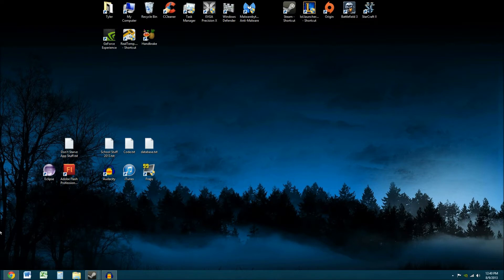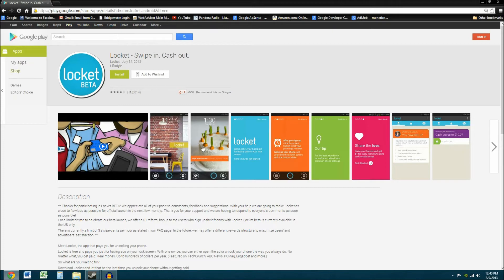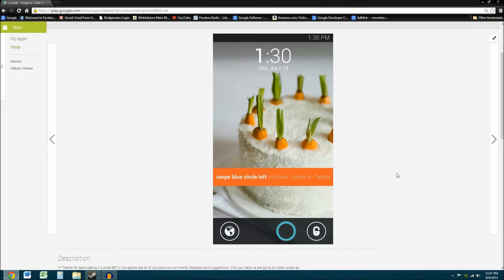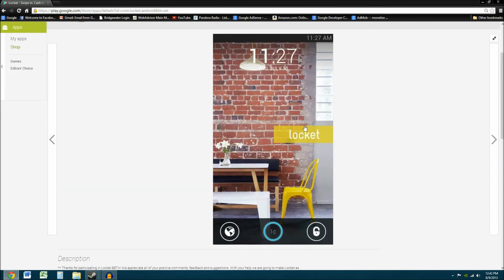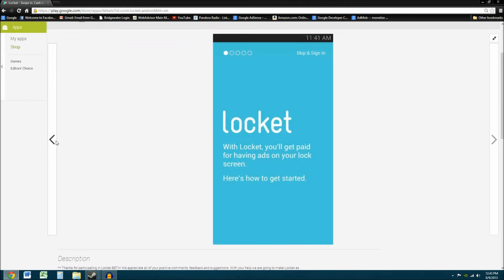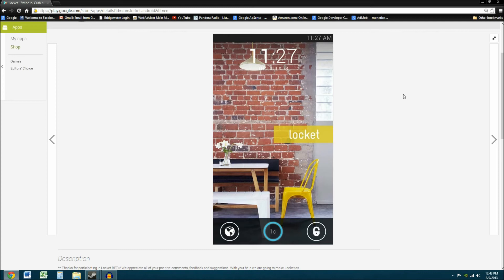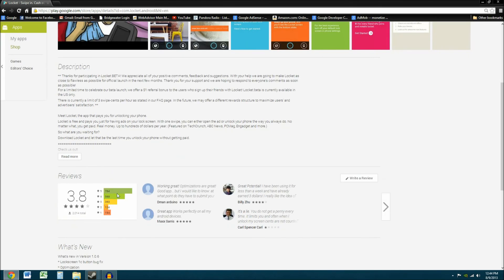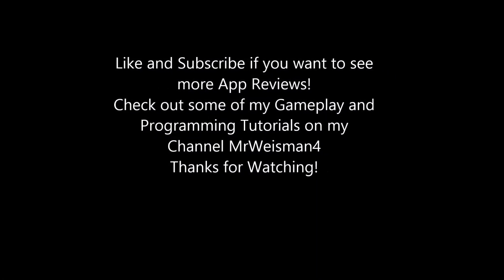Locket Android App Review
UPDATE 6/12/14: Their business model for this app has changed to where you no longer earn money per click. Look at their page on google play for more info.
A Review of some of the features and purpose of a new Android App called Locket, currently in Beta. Get paid for seeing ads!
Currently not available on IOS